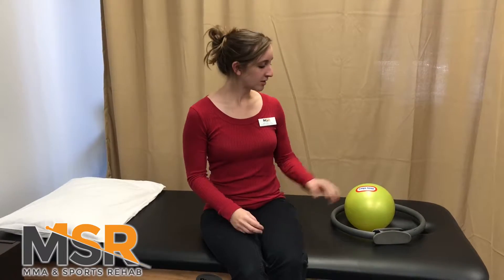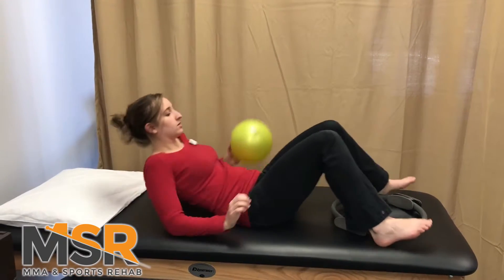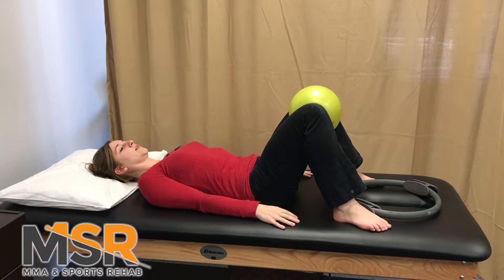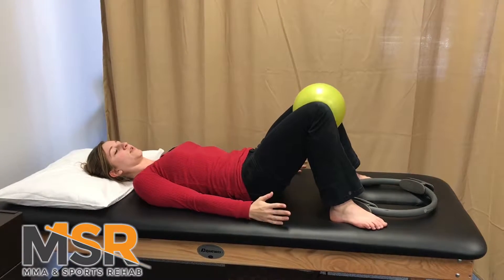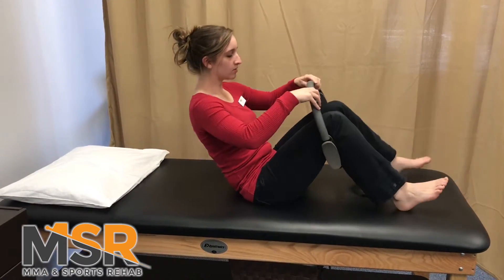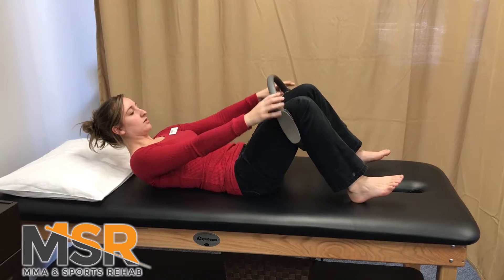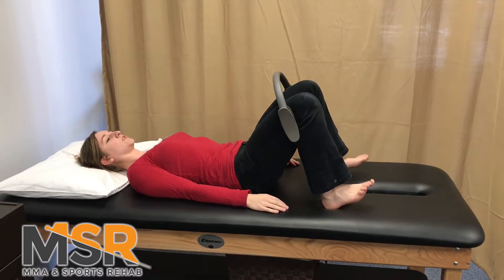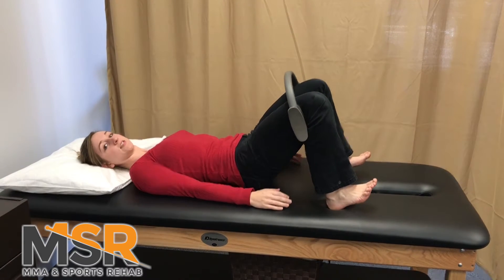How to improve core stability for back pain- bridging?